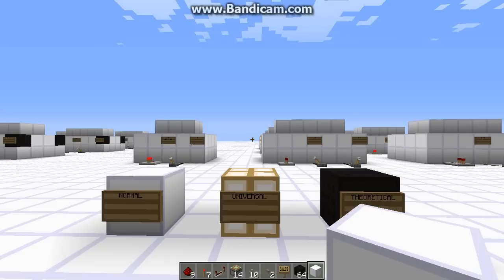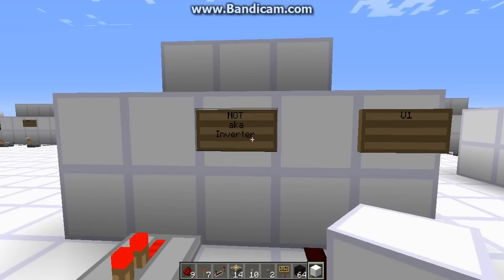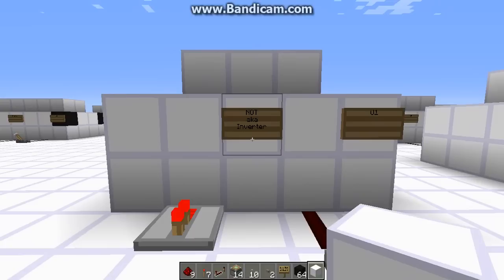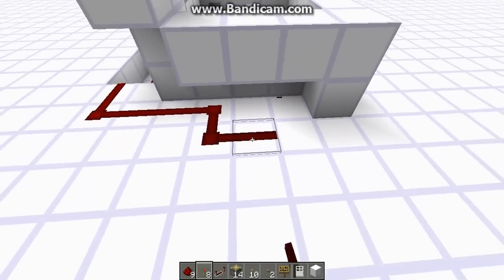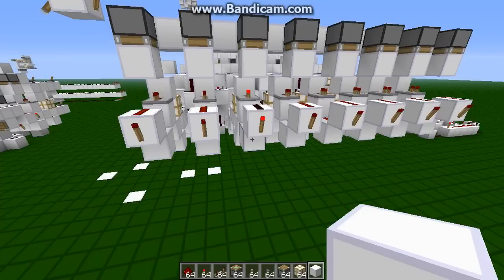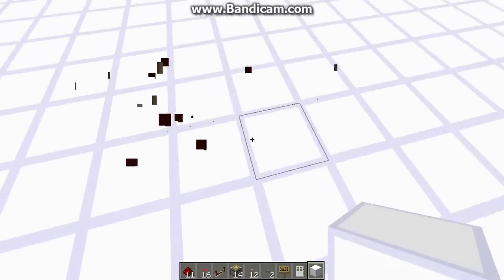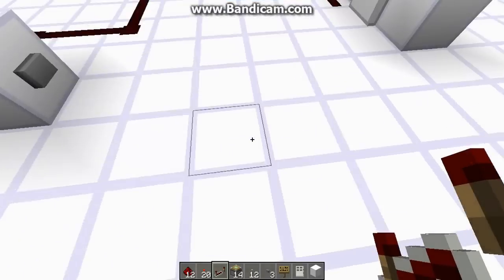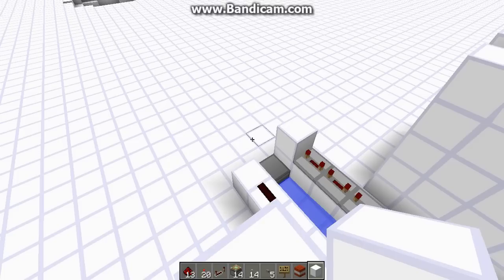Logic Gates 1: NOT/OR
In this video we start covering the 18 logic gates, starting with the NOT and the OR gate. For each gate we cover the functionality, the id number, how to build them, and 3 examples of how they can be used.

NOT Gate/Inverter - 3:22
OR Gate: 8:36